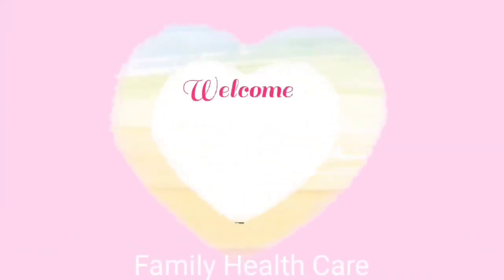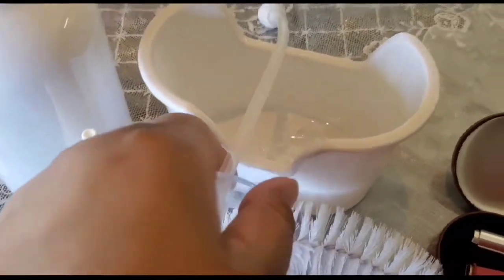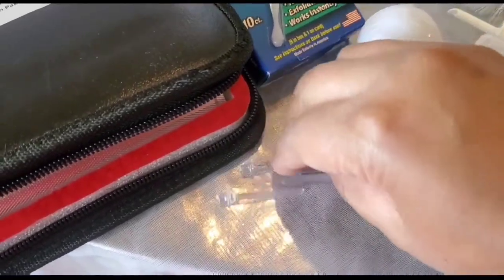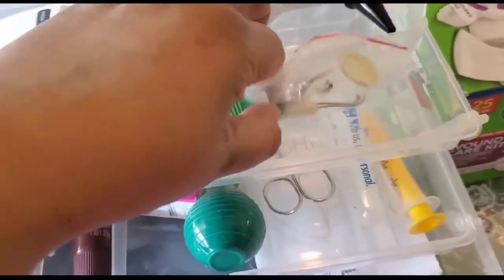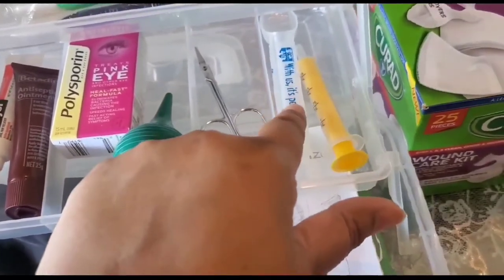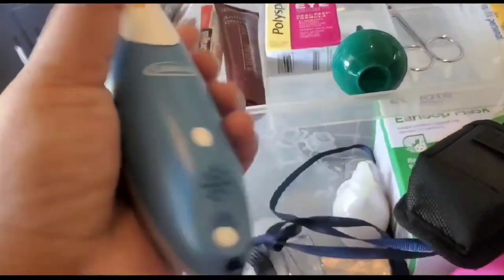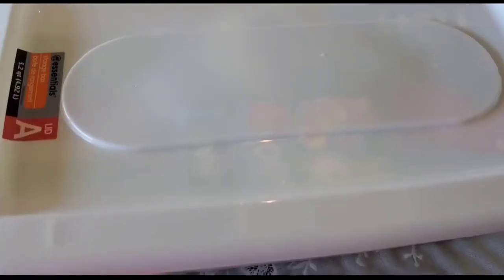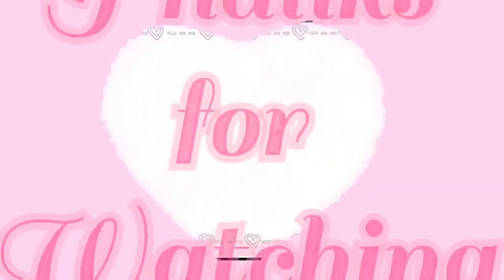Family Health Care Equipment & Resources Part 1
It is never to later.

This video was created for 👪 family healthcare on personal level for home use only,shopping,motivating &  educating.

The video is to encourage family to keep family home health care medication and equipment in advance and not to wait and rush well sickness comes.

Be prepared in advance.

All music in the video is copyrighted by their owners.